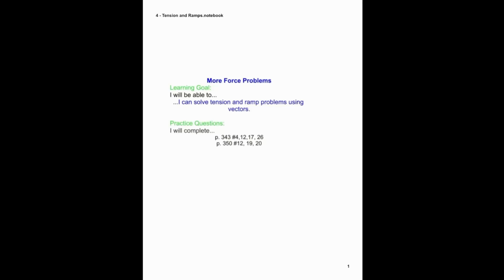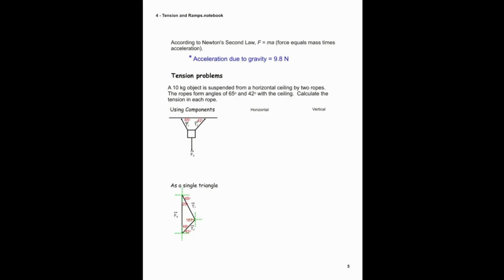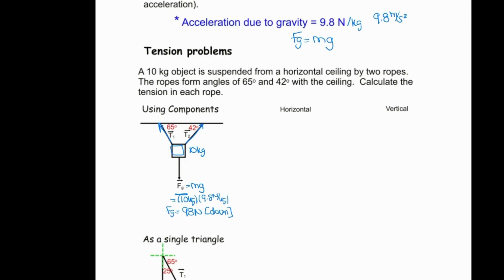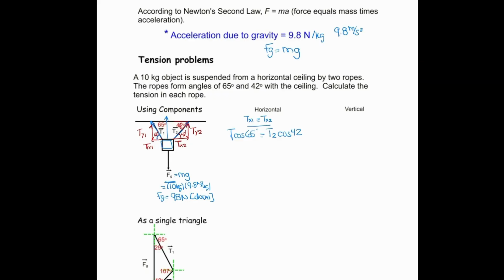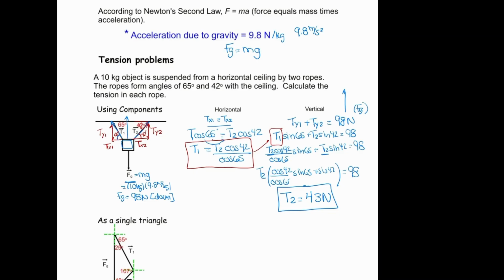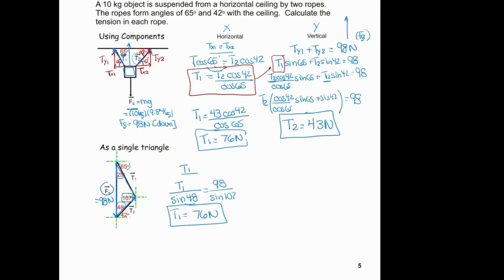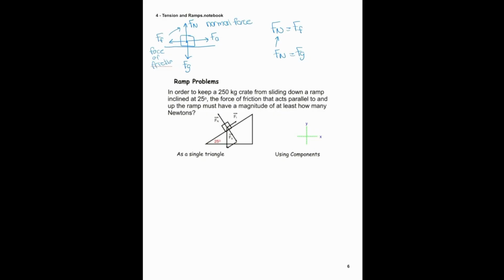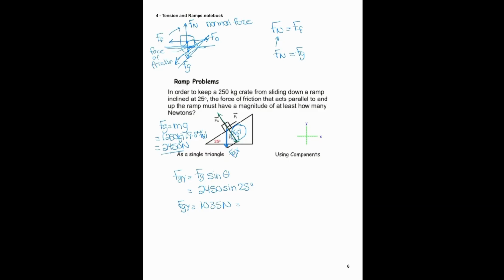6 4 More Force Problems Ramps and Tension